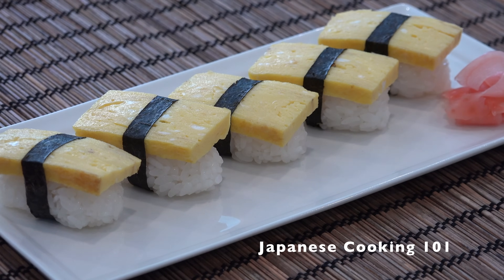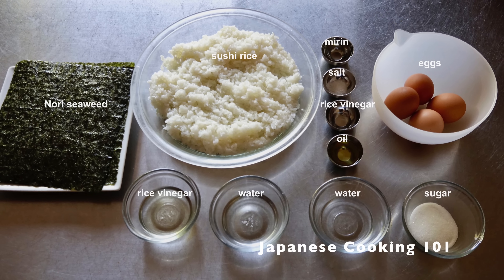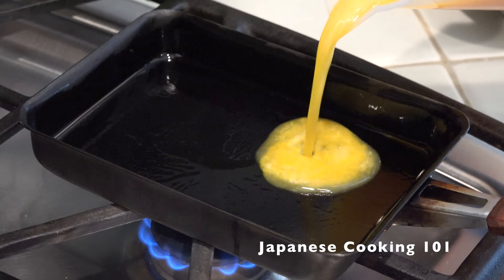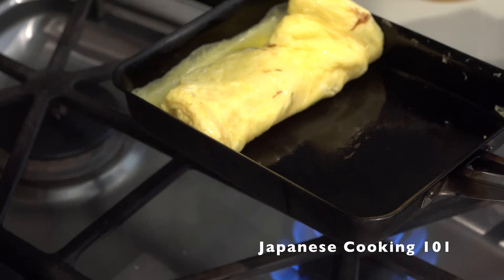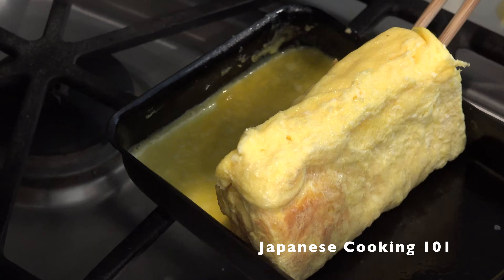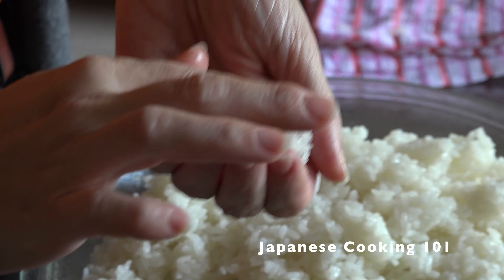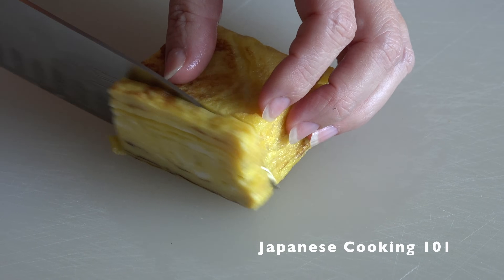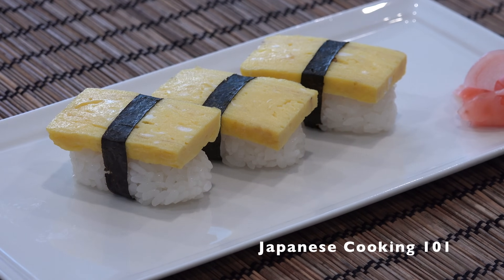Tamago Sushi Recipe - Japanese Cooking 101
This video will show you how to make Tamago Sushi (卵寿司).  Sushi rice topped with sliced Tamagoyaki (rolled omelet) and wrapped around with a strip of Nori seaweed.  It is one of the most popular kinds of sushi.

Checkout our New Channel! @OishiiTV